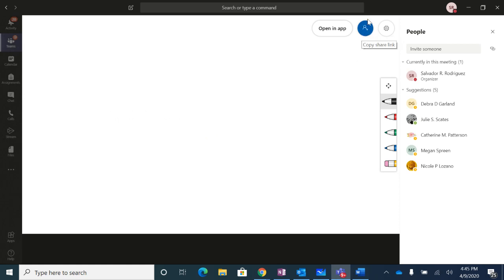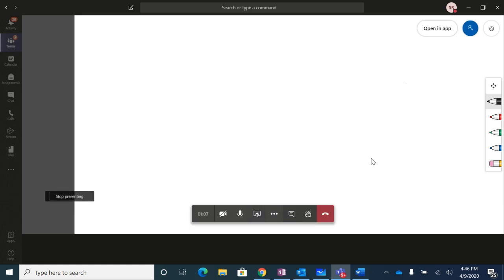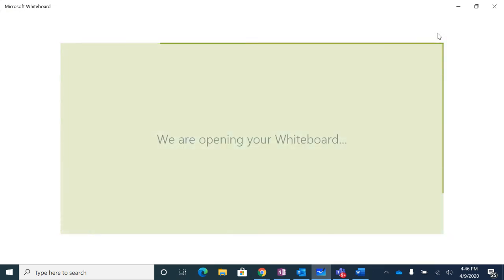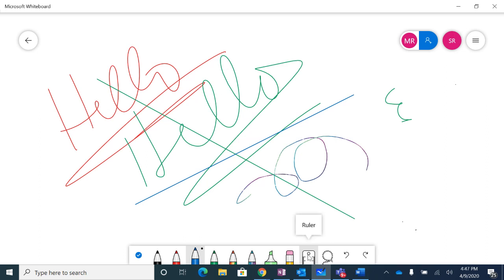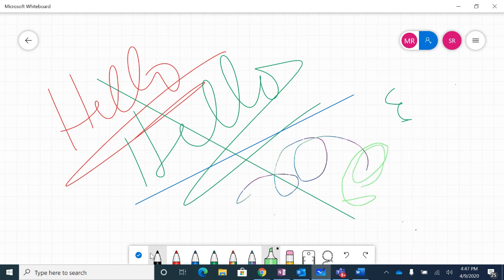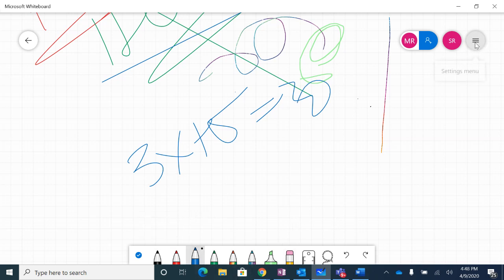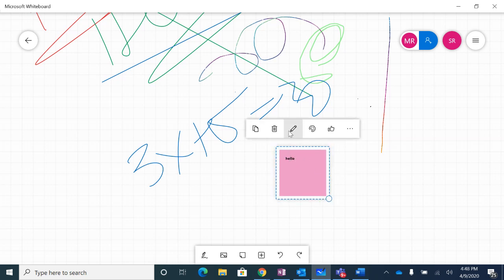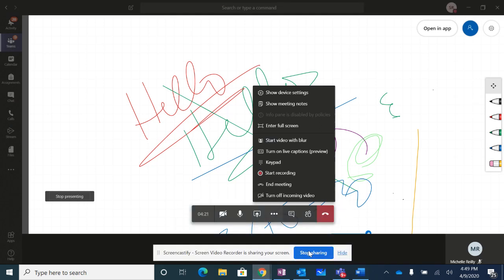How to use Whiteboard on Teams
How to use and record Whiteboard on Teams.